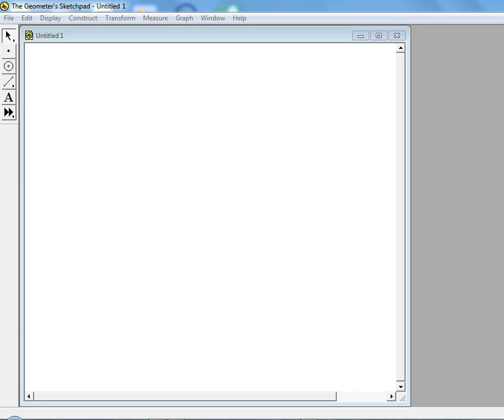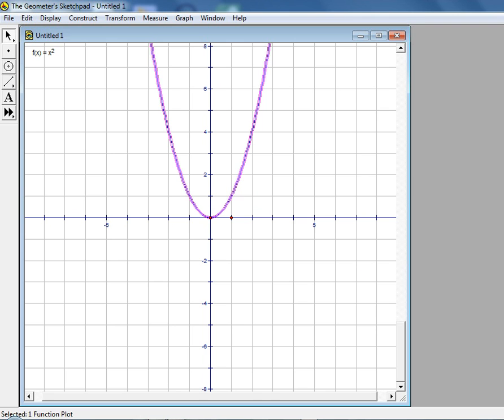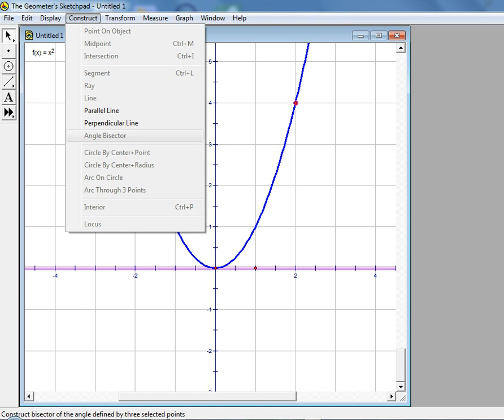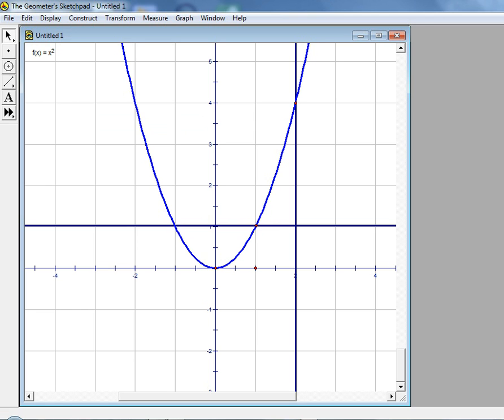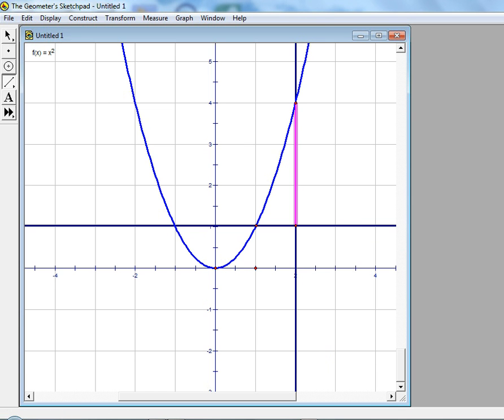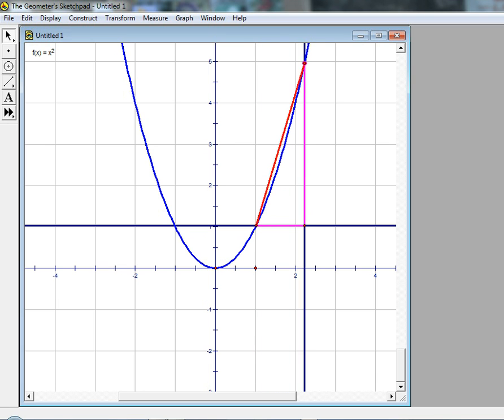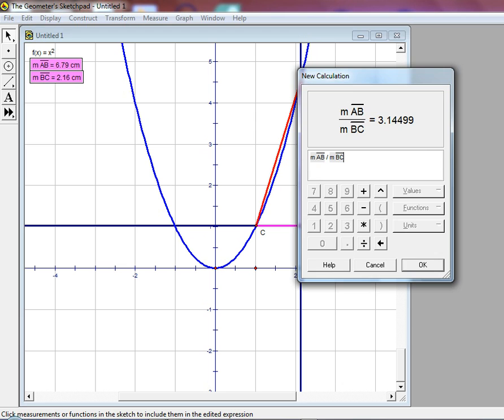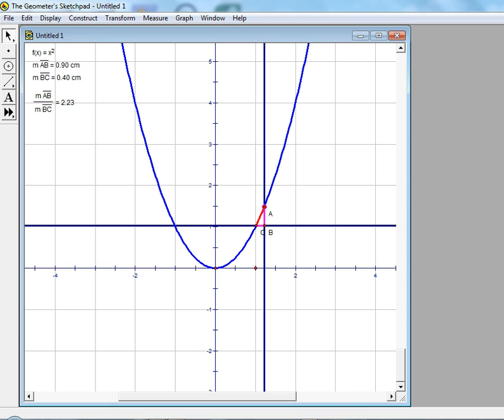Exploring Gradient Function with Sketchpad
Short clip of how to use Geometer's Sketchpad to explore the gradient function of a relatively simple graph like y = x^2.